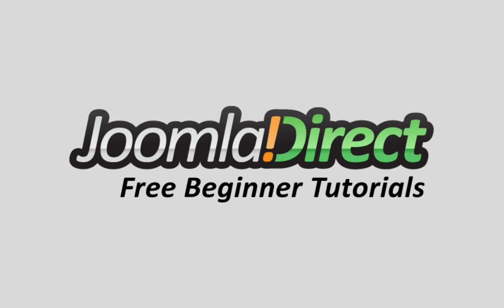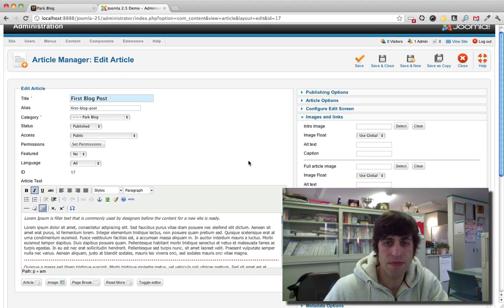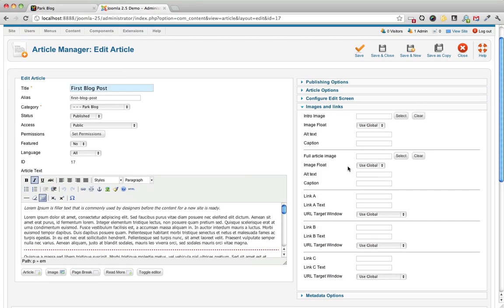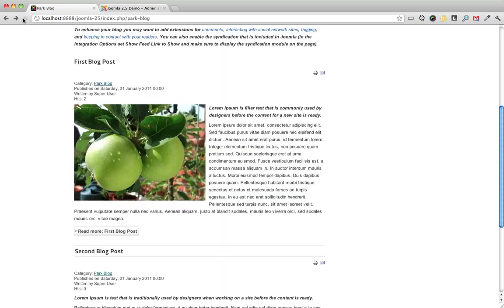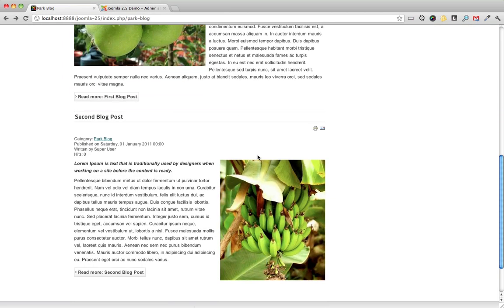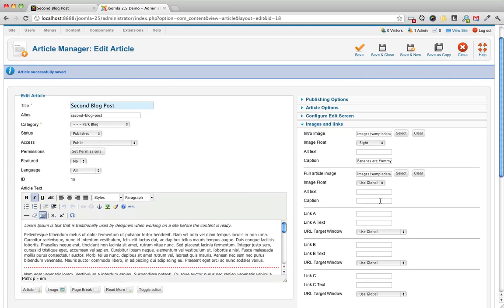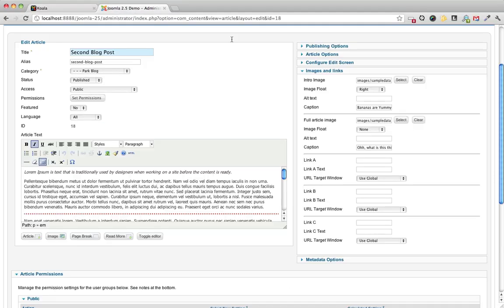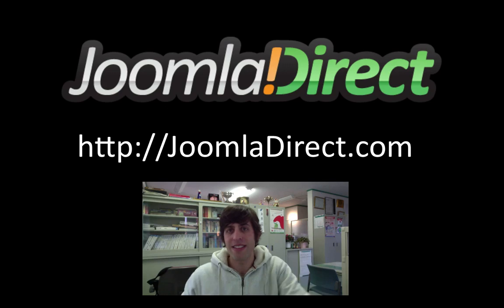How to use Article Images in Joomla 2.5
In this quick tutorial, learn how to use Joomla 2.5's new Images and Links feature to help control the look of your blog, news site or photo gallery - without the need for a third-party extension! Please Like or Comment if you found this useful.

Update: To link the intro image to the full article, follow my tutorial posted in the Joomla Community Magazine